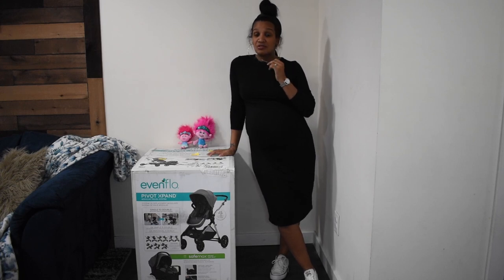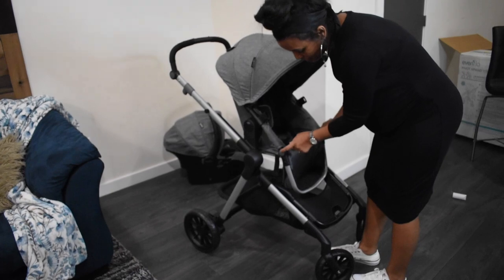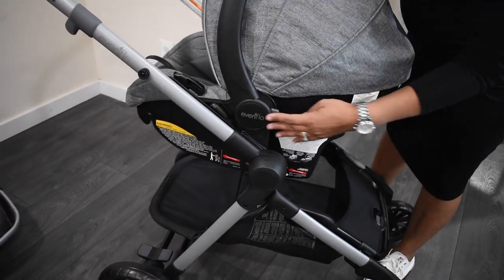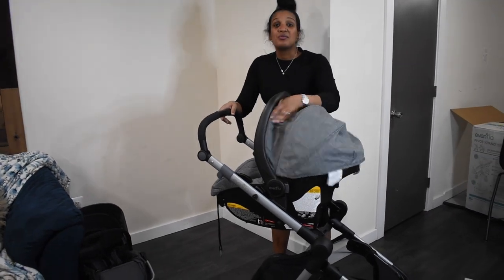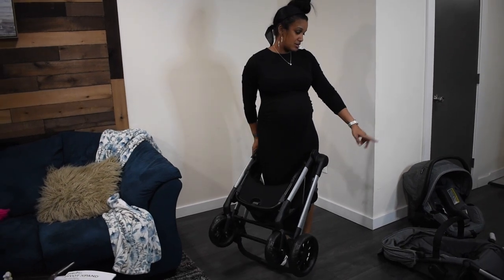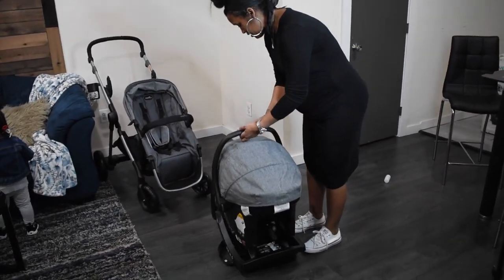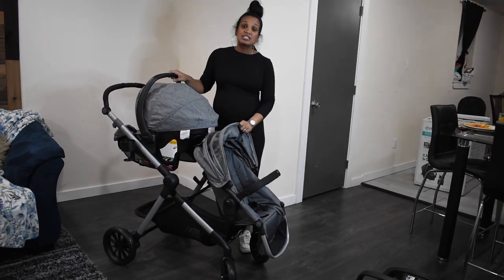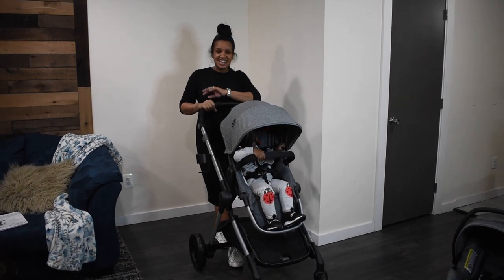EVENFLO PIVOT XPAND REVIEW | SINGLE to DOUBLE STROLLER TRAVEL SYSTEM | UNBOXING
HEY GUYS! After some research, I finally found a travel system that converts from a single to double stroller for our toddler and newborn that's on the way. I went with the EVENFLO PIVOT XPAND MODULAR TRAVEL SYSTEM. In this video I take you through the unboxing of it and just gave my overall review and first impression of the travel system.

Evenflo Pivot Xpand, Single-to-Double Convertible Baby Stroller with Compact Folding design, Percheron Gray:

Evenflo Universal Stroller Organizer:

Evenflo Universal Cup Holder:

Evenflo Stroller Rider Board, Convenient Riding Options, Non-Skid Surface, Smooth-Ride Wheels, Easy to Use, Holds up to 50 Pounds, No Additional Parts Needed:

VIDEOS ADDED WEEKLY
Always open to collaborate!